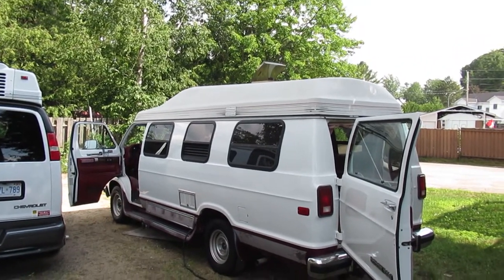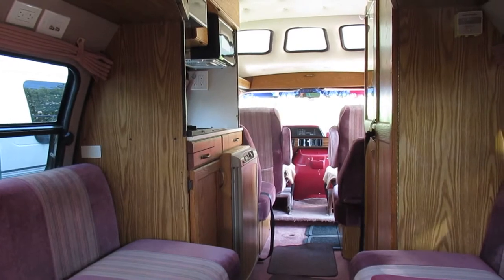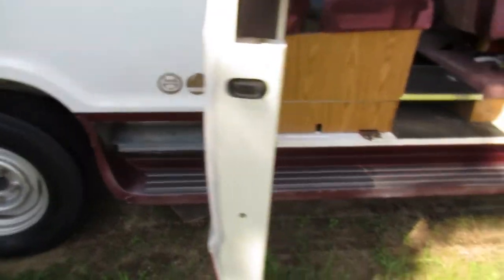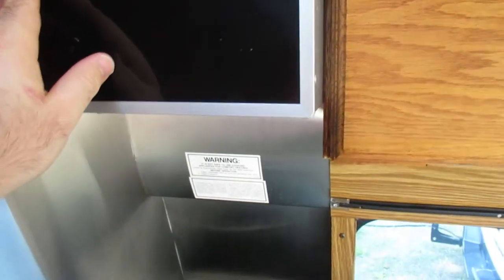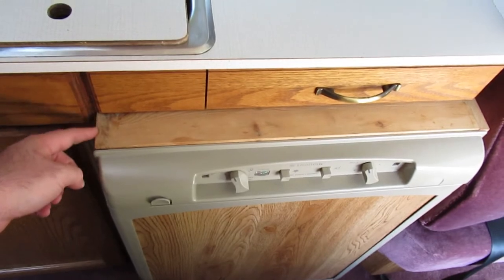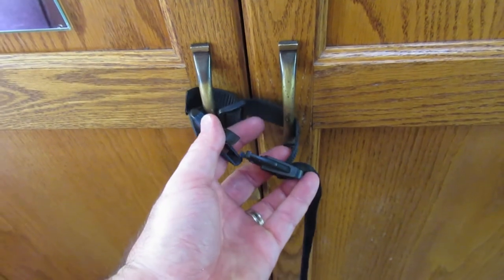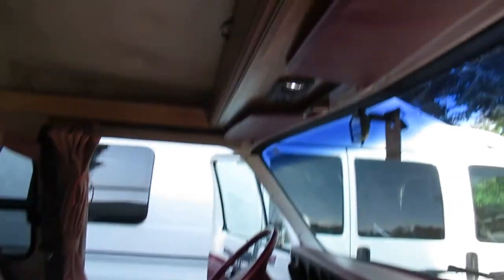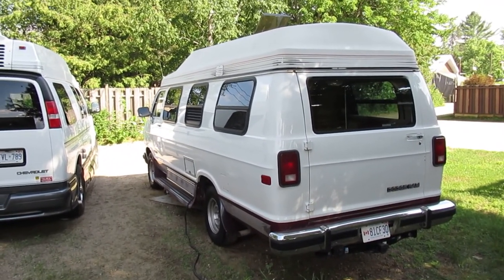SOLD: 1991 Roadtrek Versatile Dodge B250 Tour